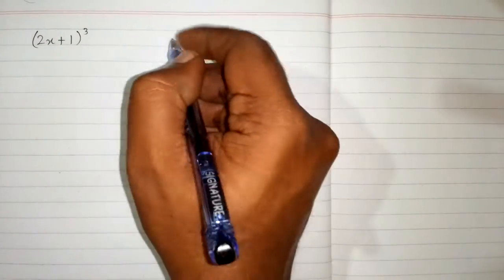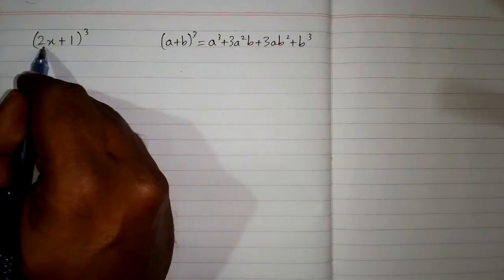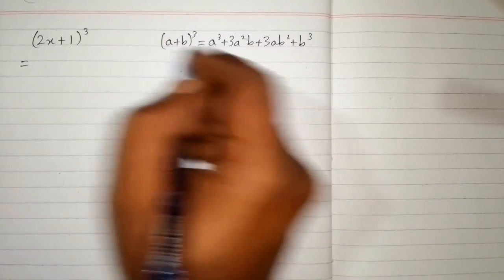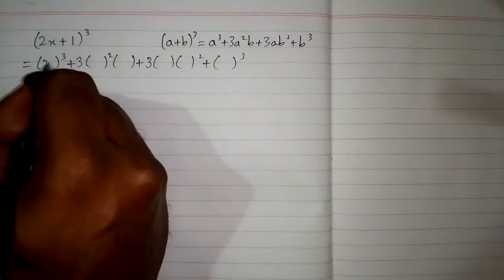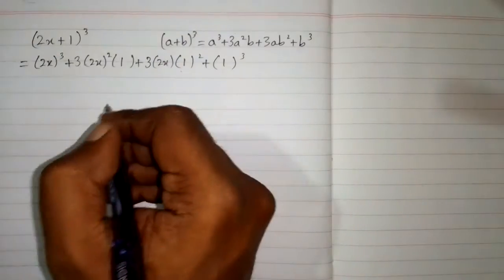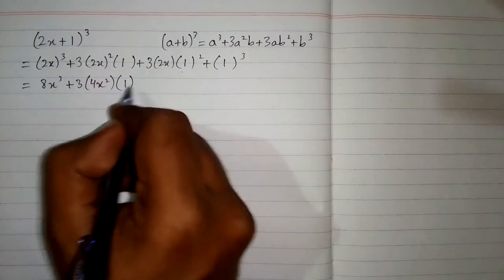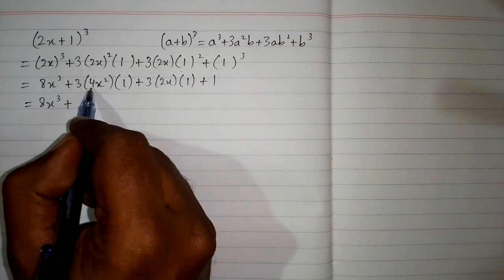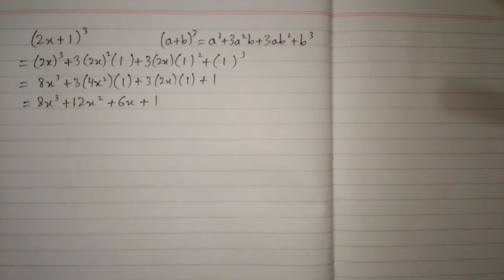Expansion of (2x+1)³ || a plus b whole cube || (a+b)³=a³+3a²b+3ab²+b³ ||Algebraic Identity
a plus b whole cube

In this video we shall learn how to expand (2x+1)³ by using algeraic identity (a+b)³=a³+3a²b+3ab²+b³